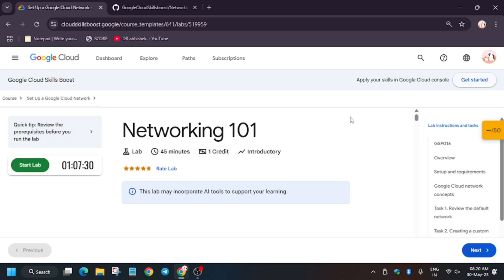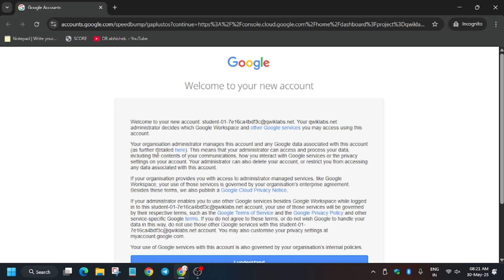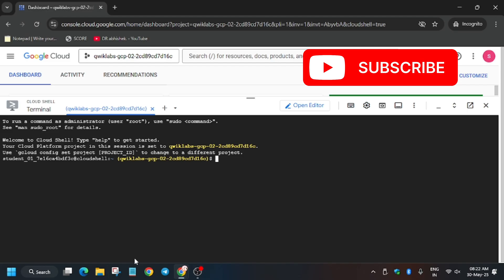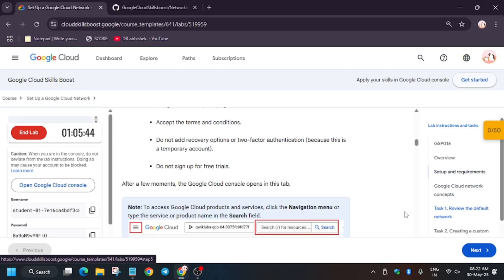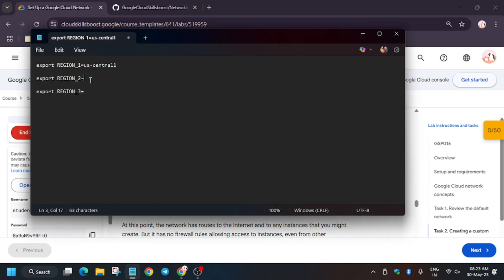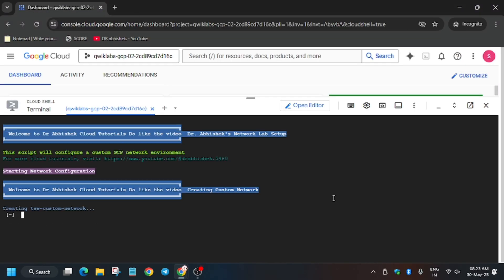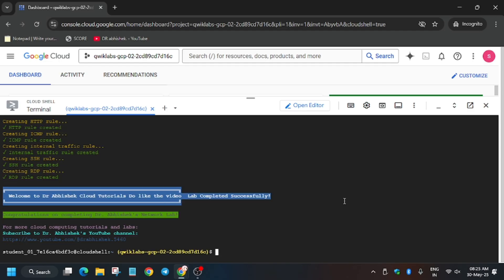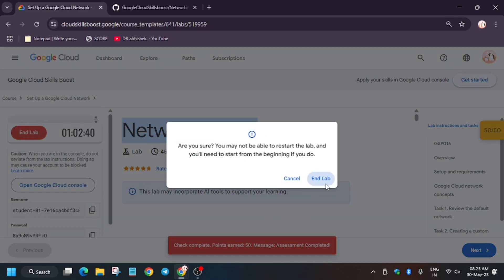Networking 101 || GSP016 || Set Up a Google Cloud Network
🔗 Join the Journey:
📚 Learning Resources

🧠  Lab URL -
📛 Skill badge

🔍 Common Queries
qwiklabs
arcade facilitator